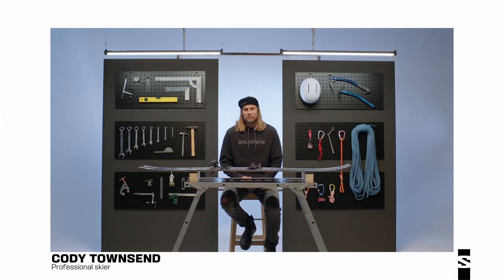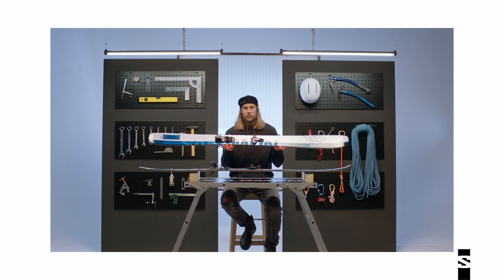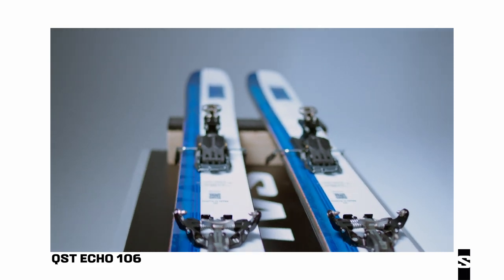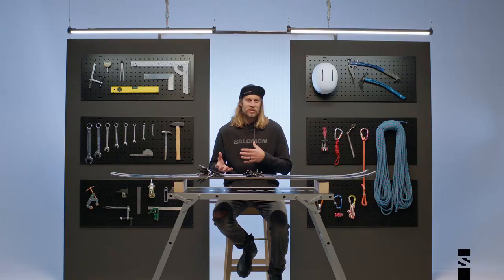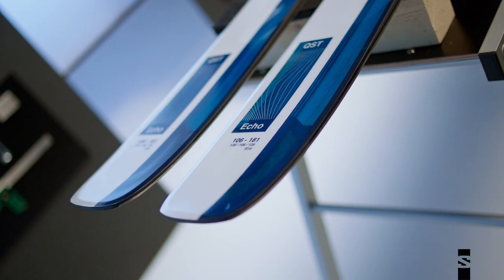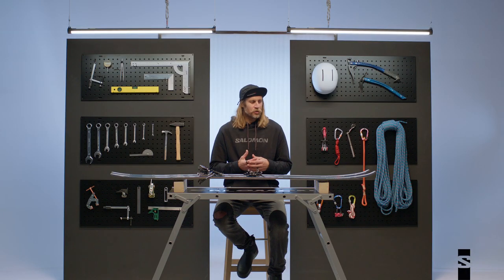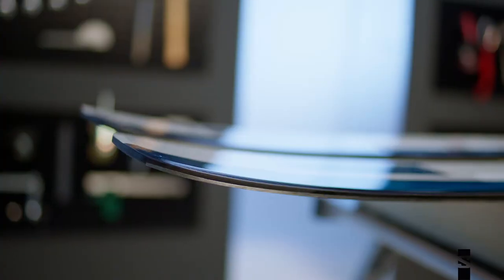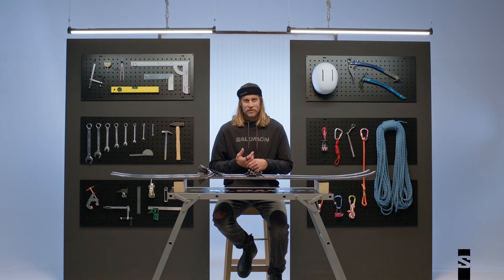Cody Townsend's QST ECHO 106 review | Salomon Alpine Ski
Cody Townsend, professional freerider, talks about the new QST ECHO 106 skis.
We listened to your needs, to provide a touring-specific evolution of the iconic QST line. The QST Echo 106 combines a karuba/poplar core, superlight basalt fibers, and cork damplifier, for a light-weight, lively, go-anywhere backcountry ski. The 106mm waist rallies in all conditions.